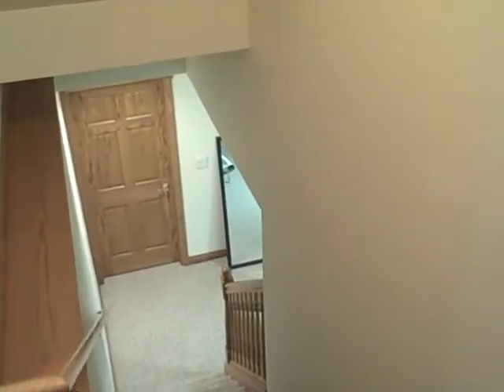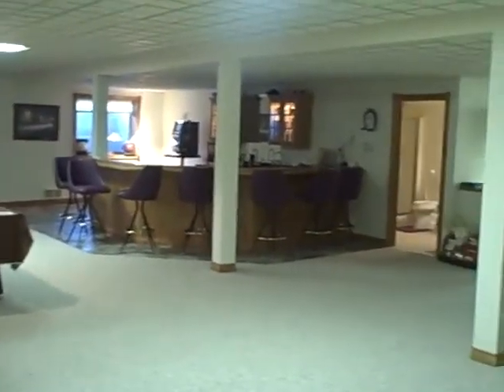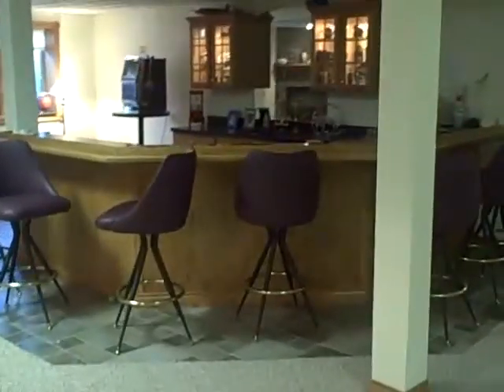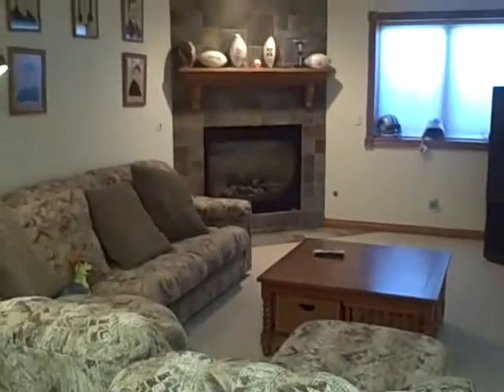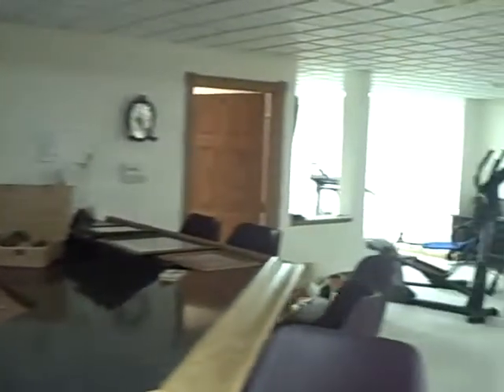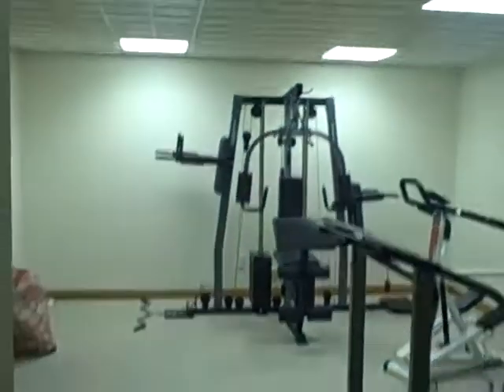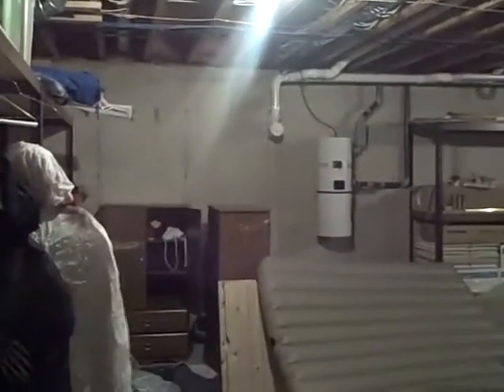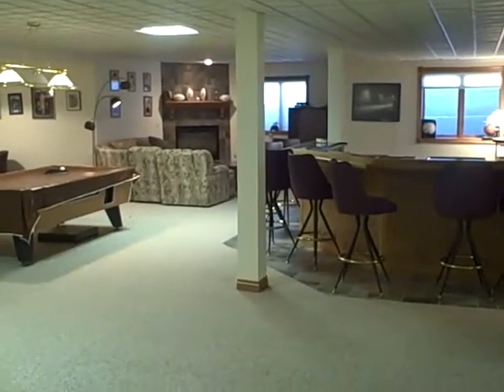7300 Noble Road - lower level